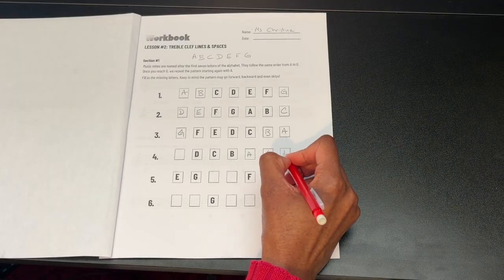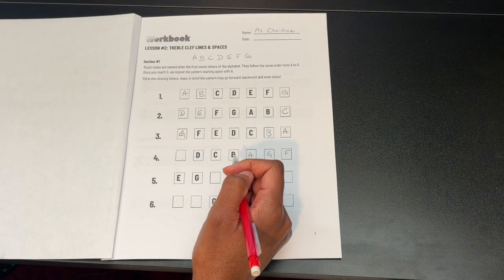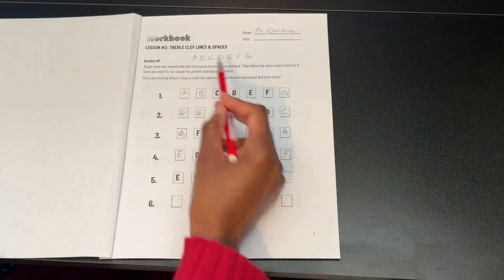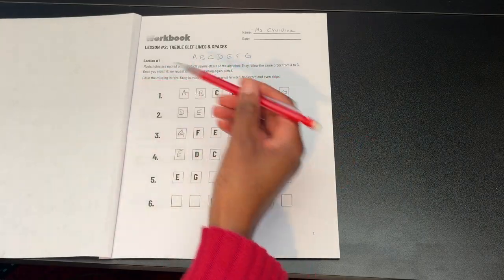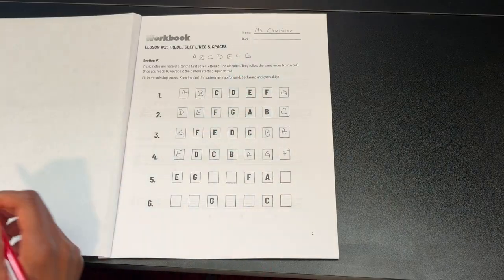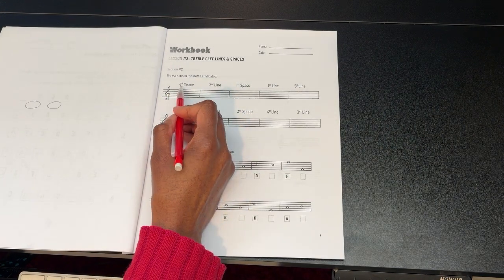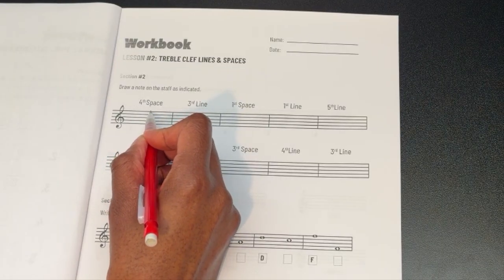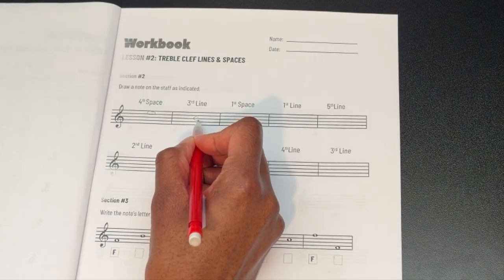Treble Clef Lines & Spaces Workbook Answers! (Lesson 2)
Struggling to navigate individual note placements on the right-hand staff, or ready to check your student's homework sheets? Grab your pencil and follow along with Ms Christine in this real-time video answer key for Lesson 2: Treble Clef Lines and Spaces Workbook!

Verify your progress row-by-row across five extensive evaluation sections. Check your drawing layouts for specific line coordinates and space points, test your pattern counting metrics, and review the creative spelling challenge blocks for vocabulary words like "AGE", "DAD", "BADGE", and "FACES!" Learn how to use structural memory formulas like "Every Good Boy Does Fine" and "F-A-C-E" to grade papers like a professional.

Grab your workbook pack, match your alignment markers, and let's check your scores together!

📌 Timestamps:
0:00 - Lesson 2 Workbook Answer Key Welcome!
0:16 - Section 1 Practice: Drawing Notes on Staff Lines and Spaces
1:10 - Section 2 Practice: Speed-Run Note Letter Box Identification
1:40 - The "Every Good Boy Does Fine" Line Note Shortcut
2:15 - The "F-A-C-E Spells Face" Space Note Memory Hack
4:30 - Section 3 Practice: Spelling Real Words with Music Notes
4:44 - Spelling "AGE" & "DAD" Note Structures
5:20 - Spelling "BADGE" & "FACES" Note Geographies
7:15 - Section 4 Practice: Double-Note Naming Speed Run
8:10 - Section 5 Practice: Freehand Note Generation Drills
9:15 - Final Workbook Score Wrap-Up & Grading Check